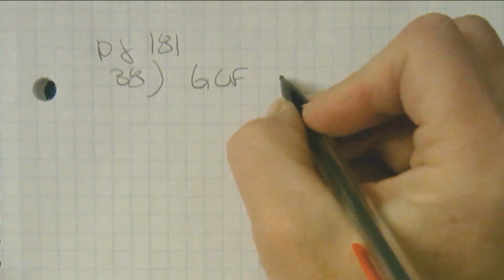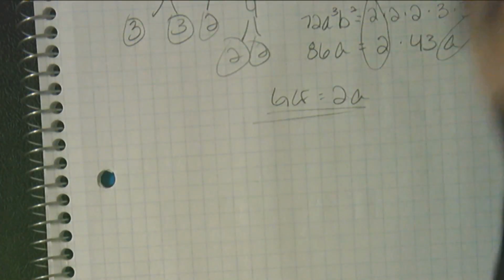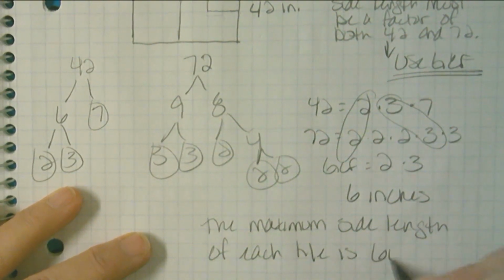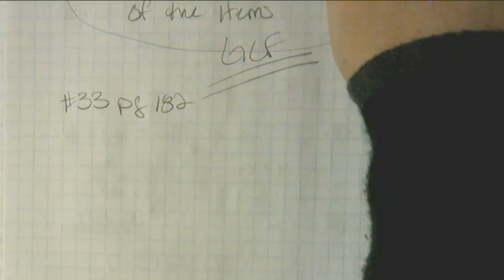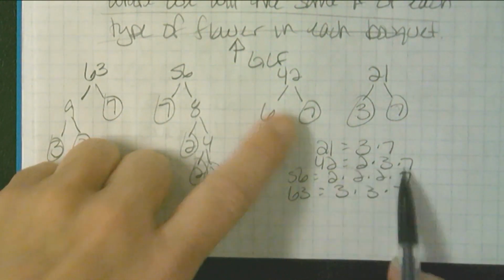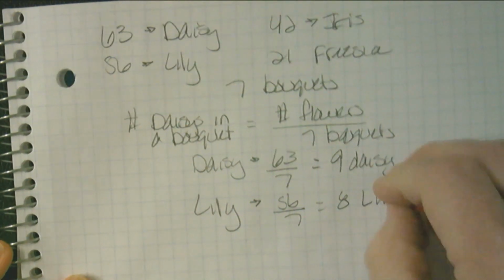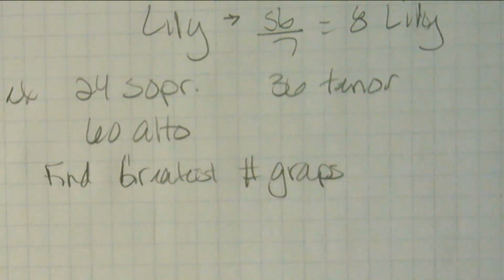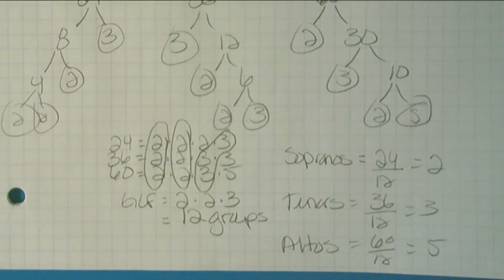11 19 7X Chap 4 2 GCF